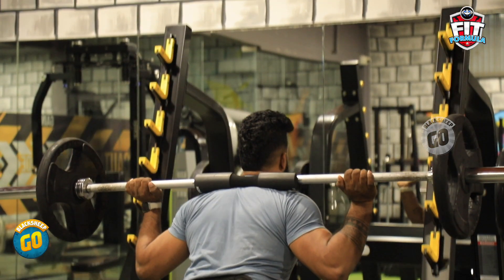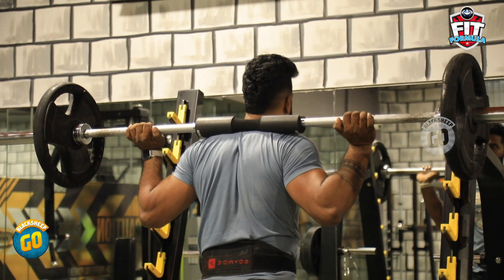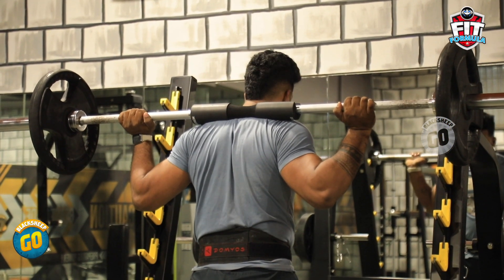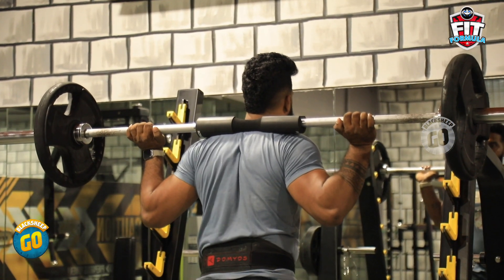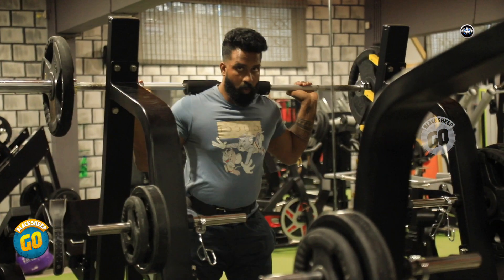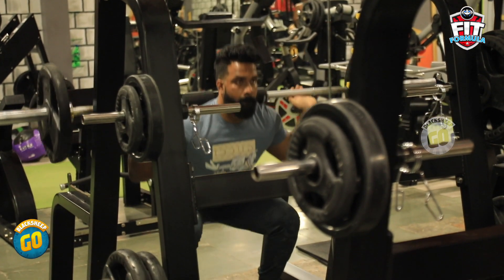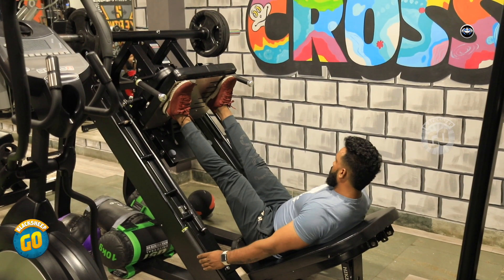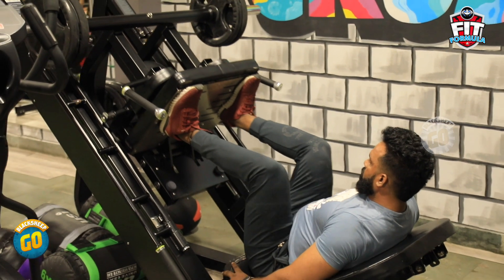5 Best Leg Workout | Naresh - Celebrity Fitness Coach | Fit Formula | Blacksheep Go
Blacksheep Go - The one stop destination for lifestyle content that blends information and entertainment. Catch up from travel, health, fitness, beauty, food, gadget, home tour, automobile and life hacks. The channel is aimed at all class viewers across Tamil Nadu that will always show something new for you to watch.